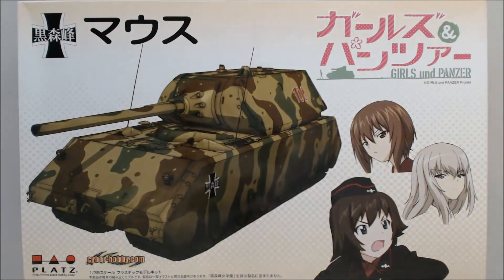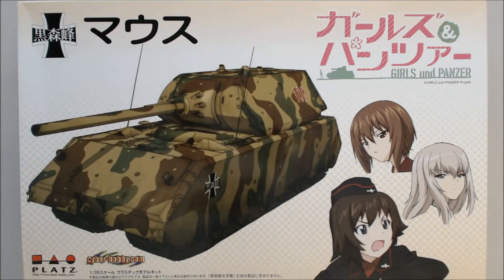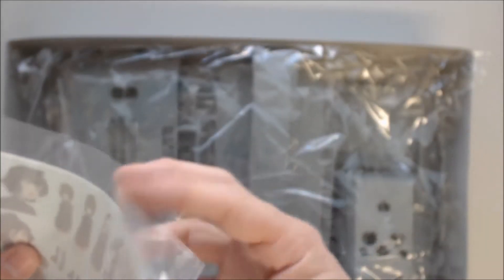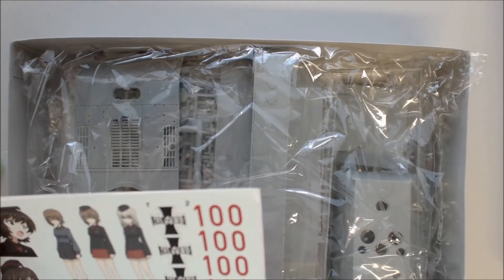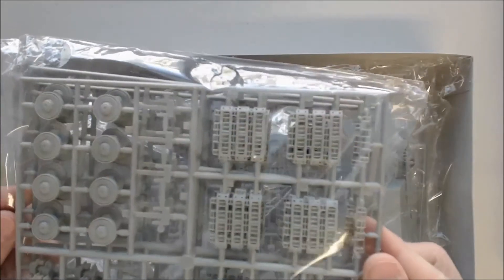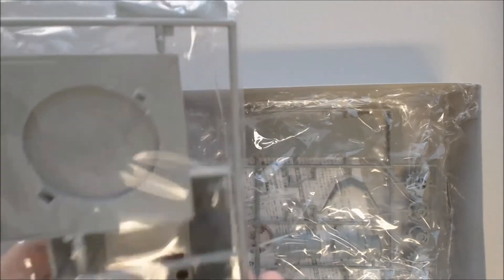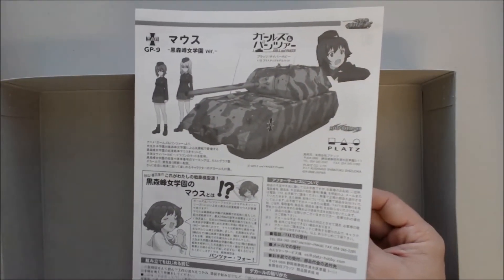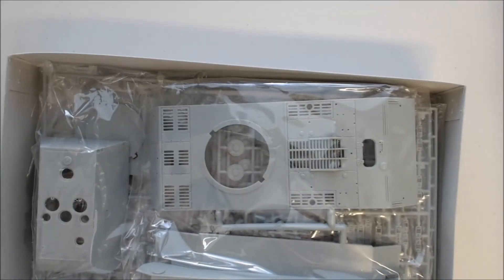Unboxing the Platz/Cyberhobby Girls und Panzer Maus (1:35)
We give you a look at what's inside the box as well as some additional detail photos.